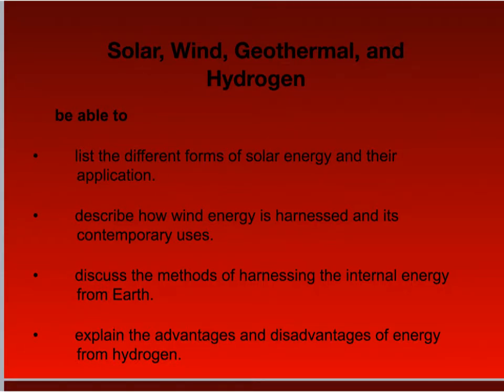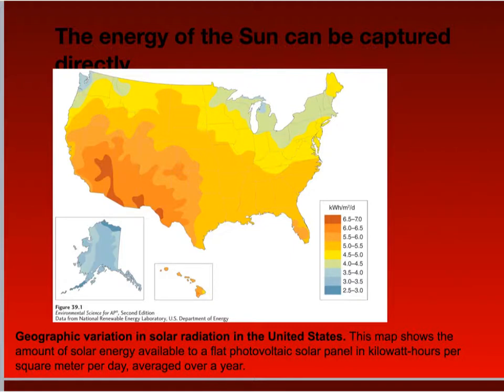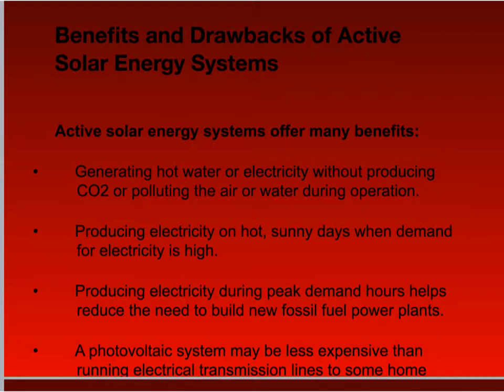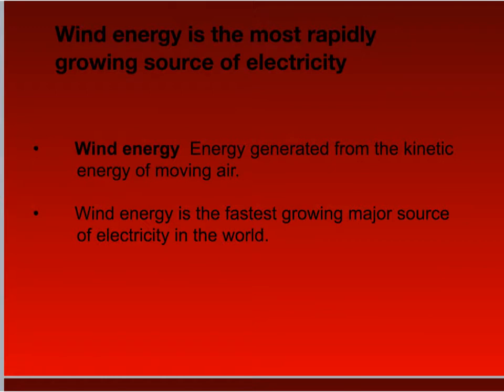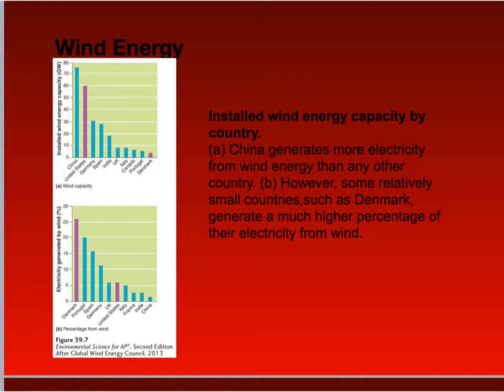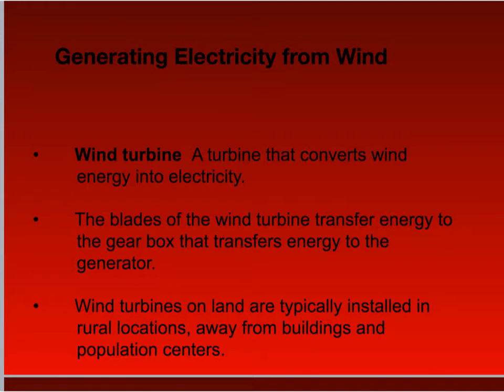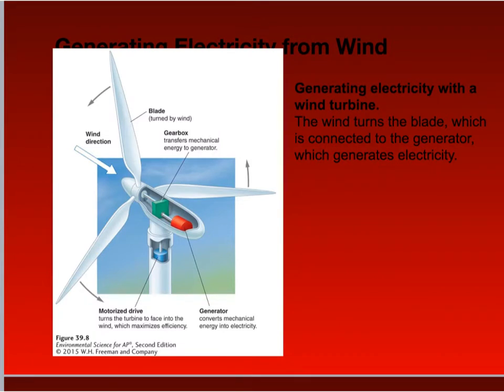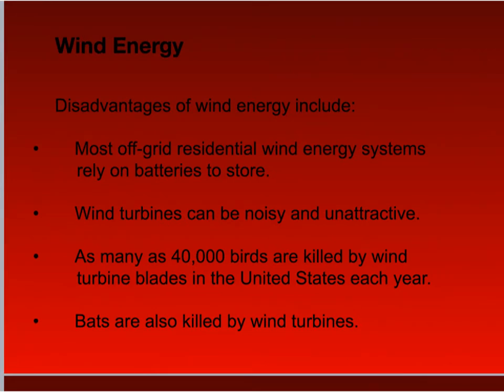Achieving energy sustainability - wind solar geothermal and hydrogen - part 1